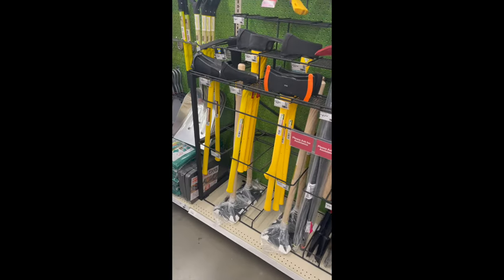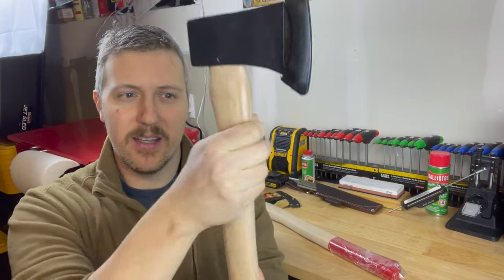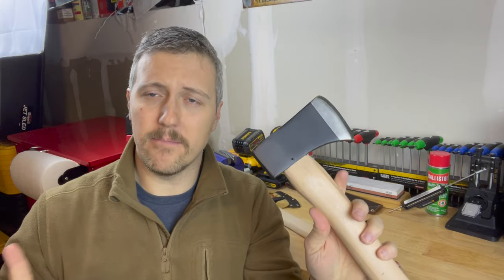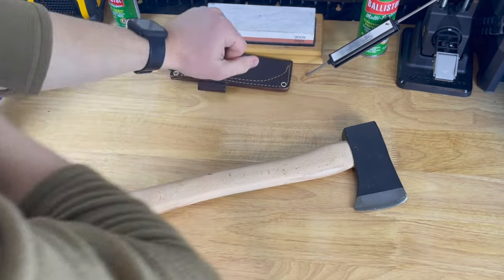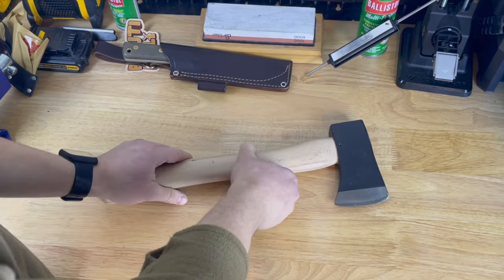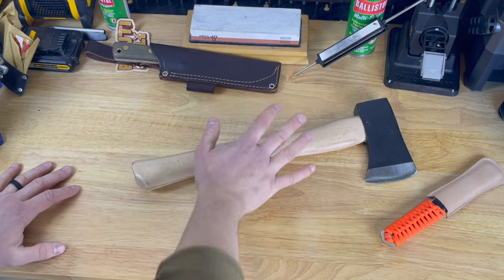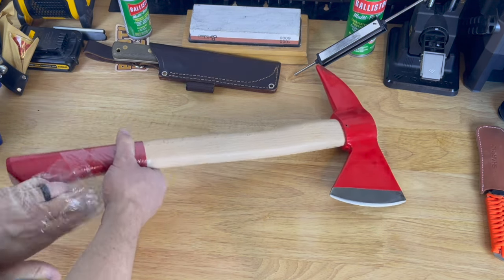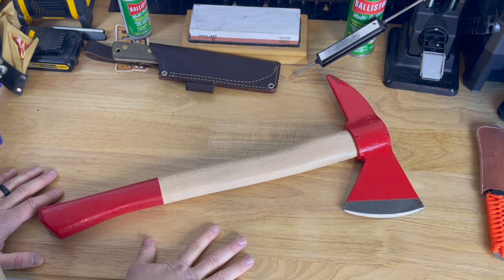Harbor Freight Bushcraft Axes and Camping Hatchets Are they Good?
Looking for a cheap, quality bushcraft axe and camping hatchet? Look no further than Harbor Freight! In this video, I'm sharing with you all about the Fightfighter AXE bushcraft axe and the Harbor Freight Bushcraft Axes. These axes are both quality products at a great price, and they're perfect for those on a budget.

If you're looking to expand your bushcraft skills or take your camping to the next level, then you need to check out these axes! In this video, I'll show you how to use them for all sorts of outdoor activities, from cutting wood to chopping vegetables. Whether you're a beginner bushcrafter or a seasoned pro, these axes will help you take
Harbor Freight Bushcraft Axes And Camping Hatchets On a Cheap Budget And A Fightfighter AXE